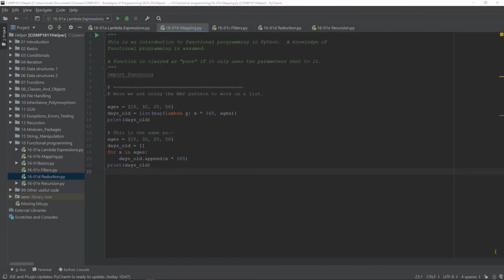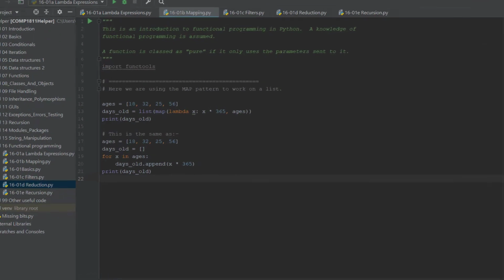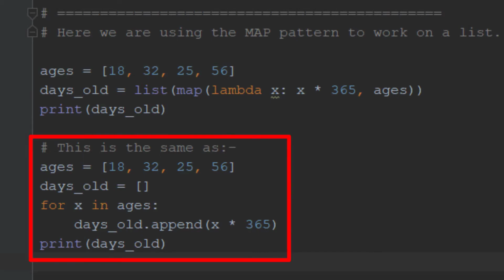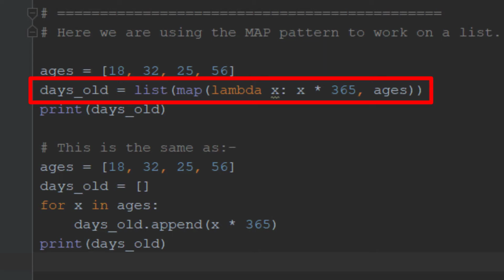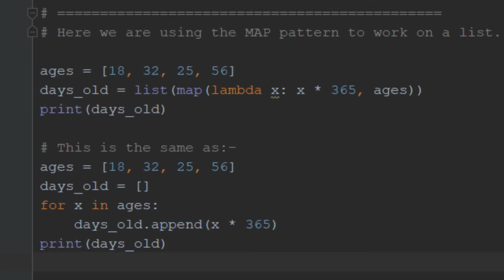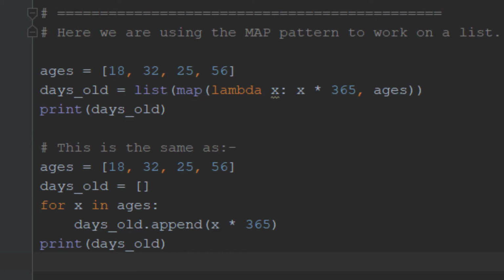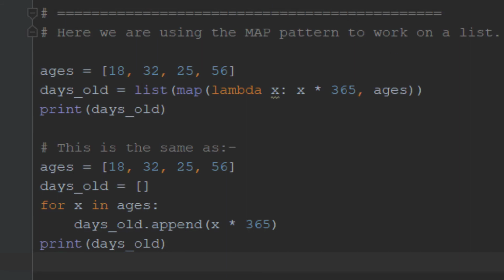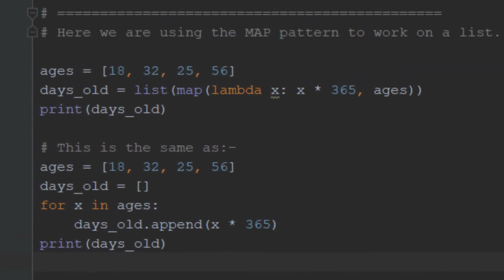03 Using Mapping in Python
The functional programming tool called mapping is a useful addition to the box of tricks in Python.  Not only do you need to write less code, but it is also more readable.  This is a benefit to you ... and also to those who read your code later.